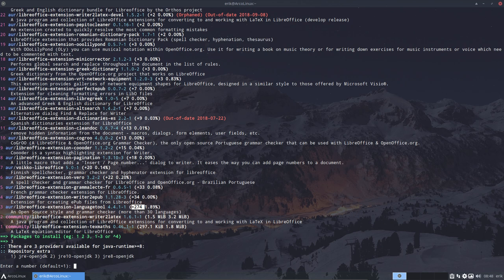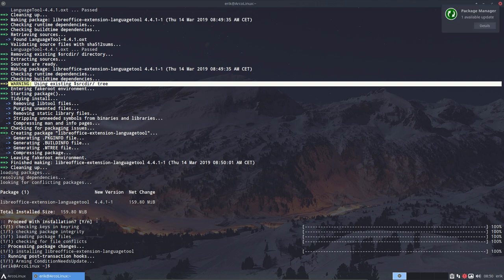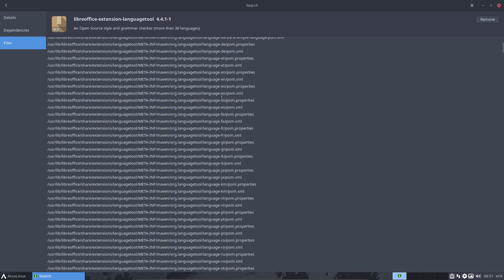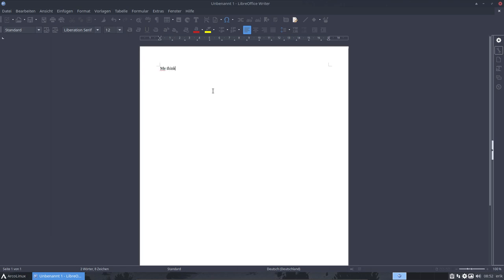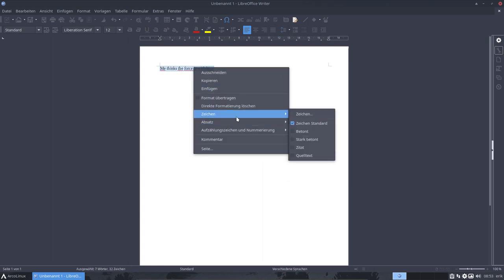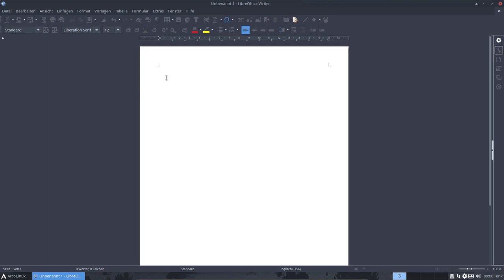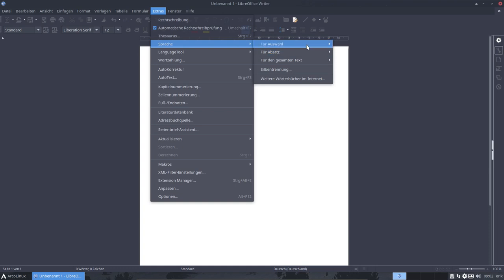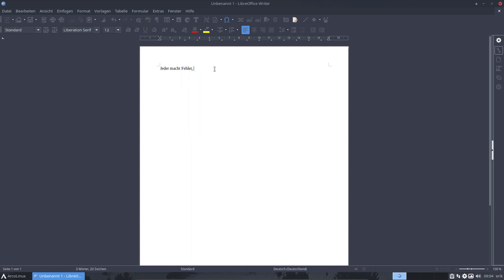ArcoLinux : 877 The ArcoLinux Office Series 6 - grammar check in libreoffice